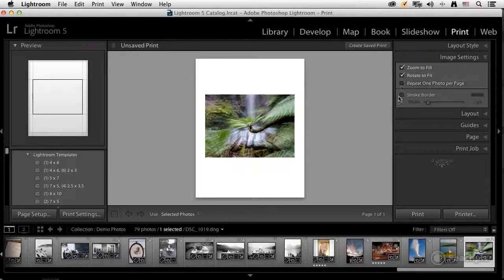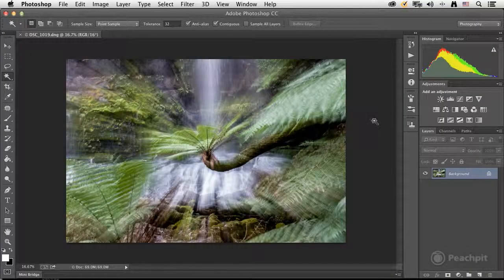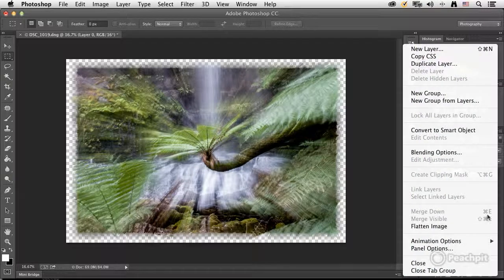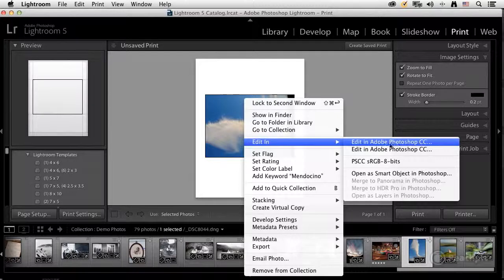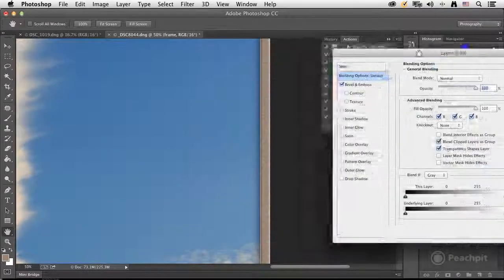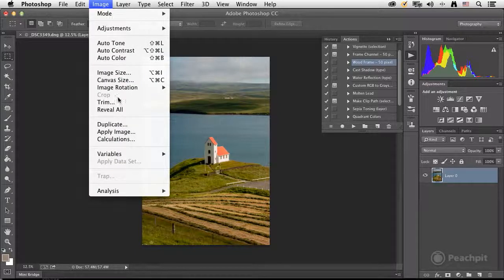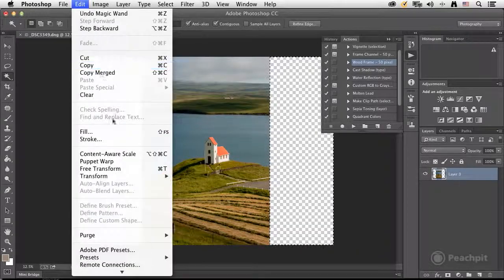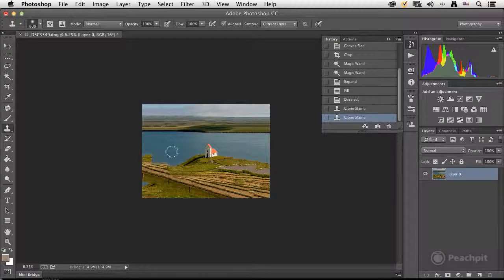เรียนรู้ขั้นตอนการทำงาน PS and LR 5 Part 20